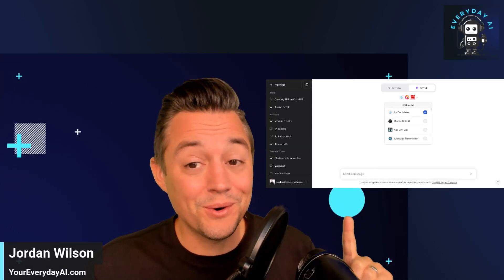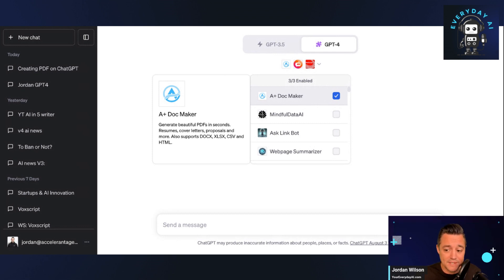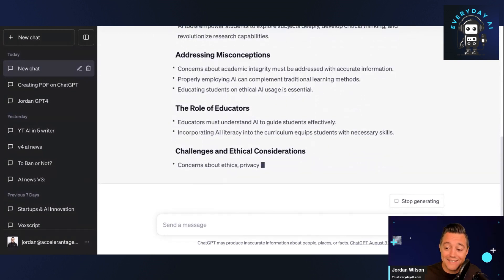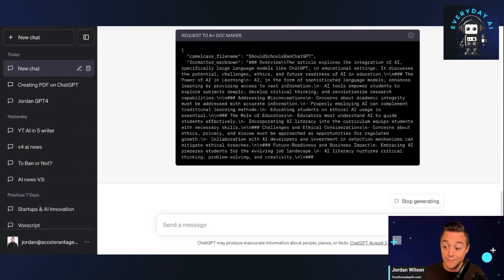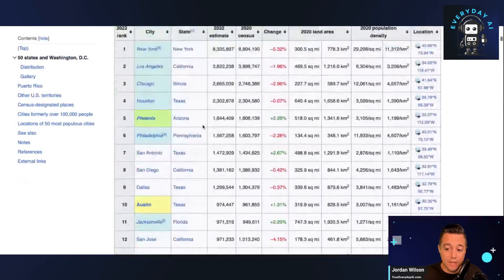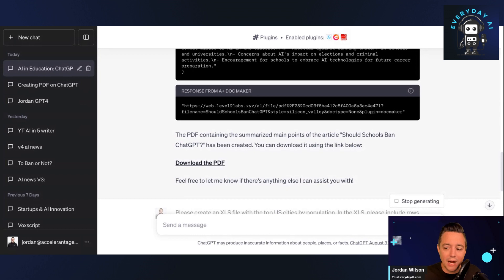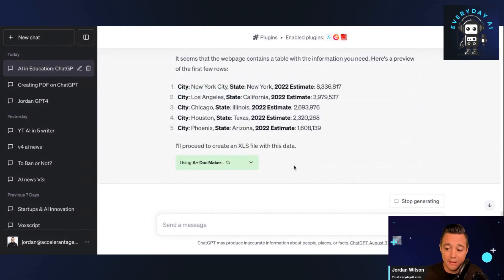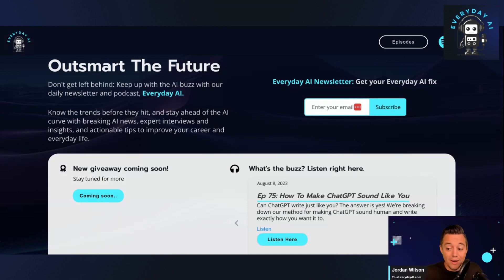The secret way to create files inside of ChatGPT A+ Doc Maker 📑